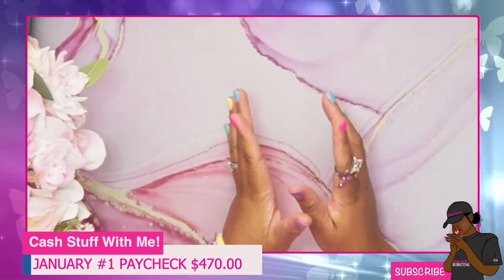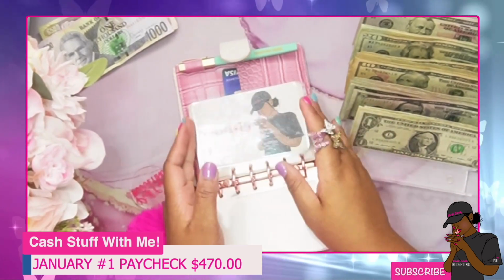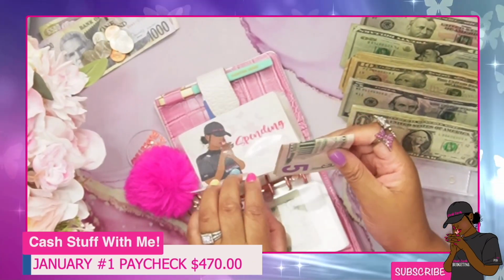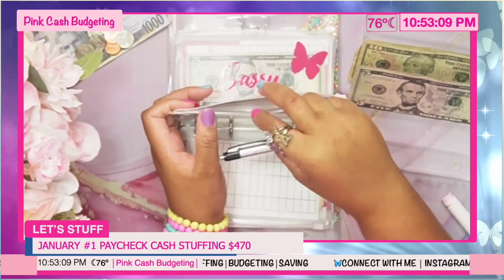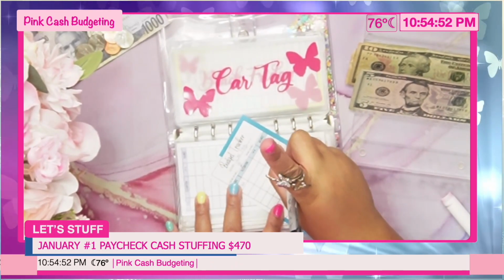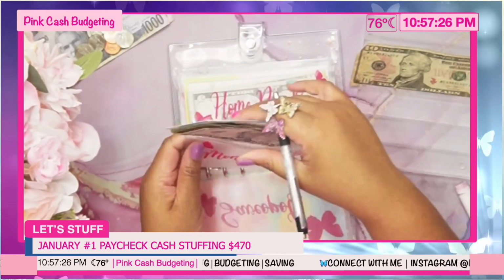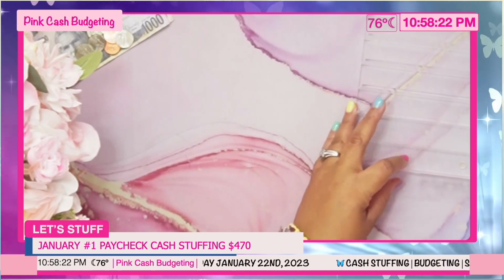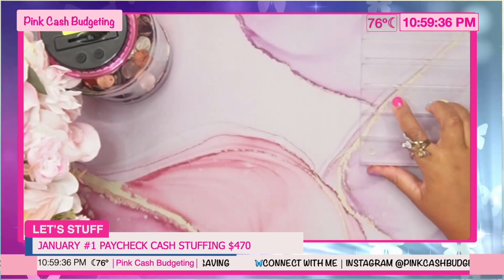🦋JANUARY BUDGET BY PAYCHECK #2🦋 CASH ENVELOPE STUFFING: $470 IN SINKING FUNDS | MY INCOME BUDGET🦋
🦋Hey there, and Welcome!
Thank you so much for clicking on my video!

🦋Cash stuffing my January budget by Paycheck #2 of $470. Budget by paycheck cash envelope stuffing $470 in sinking funds on My income budget

🦋Thanks so much for stopping by my page!

🎁Etsy store:

✨Check out fetch rewards. It's a free app that turns all your receipts into Rewards. Just snap your receipts from any store or restaurant and earn points every time. Then, redeem those points for Rewards!

file:///C:/Users/Samantha/Downloads/Esty%20Shop%20Cash%20budgeting%20planner%20%20(1).pdf

💲A6 Budget Binder (Butterfly Shiny Sequins)
💲Pink A6 Leather Notebook Binder Cover
💲A6 Budget Binder (Rose Gold)
💲Cash Tray: Acrylic 7-Section Divided Makeup Palette Organizer Holder
💲Expense Tracker Budget Sheets
💲Digital Counting Coin Bank

👉🏼Ecamm LIVE Pro:
The leading all-in-one live streaming production platform built for Mac

👉🏼CAMERA:
♦︎ Sony Alpha ZV-E10 - APS-C Interchangeable Lens Mirrorless Vlog Camera Kit - Black
♦︎ Camera; Canon EOS M50 Mark II
LENS:
♦︎ Canon EF-M 15-45mm is STM Kit

👉🏼LIGHTING:
♦︎ LimoStudio, LMS103, Soft Lighting Umbrella Kit, Day Light Color
♦︎ Yesker Ring Light 18 Inch LED Ringlight Kit
♦︎ HDX 75-Watt PVC Clamp Light
♦︎ HXWEIYE 300LED Fairy Curtain Light (Pink/White)

👉🏼AUDIO:
♦︎ Blue Yeti Professional Multi-Pattern USB Condenser Microphone
♦︎ Stedman Proscreen XL Pop Filter

👉🏼OTHER ACCESSORIES:
♦︎ Canon EOS Webcam Accessories Starter Kit for EOS M50 Mark II, M50, M200
♦︎ Insignia™ - 22" Class N10 Series LED HD TV Monitor
♦︎ Desview T2 Teleprompter for Smartphone, Tablet, DSLR Camera with Remote Control
♦︎ General Electric mySelectSmart Wireless Remote Control Light Switch 1 Outlet White
♦︎ Elgato Stream Deck XL - Advanced Stream Control with 32 Customizable LCD Keys,